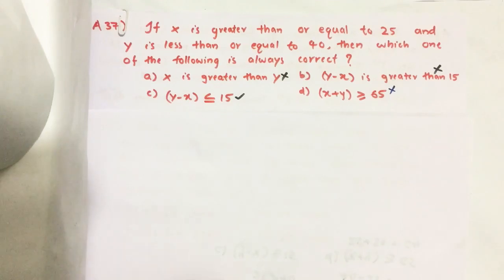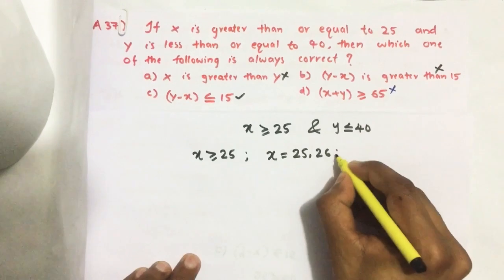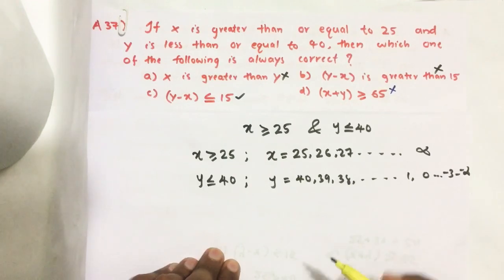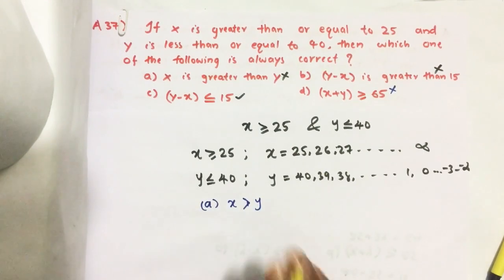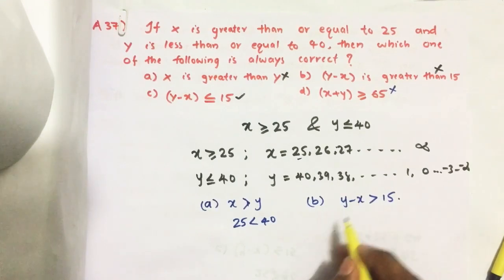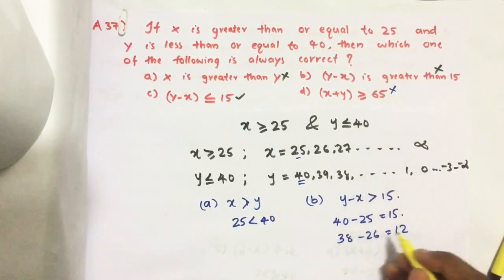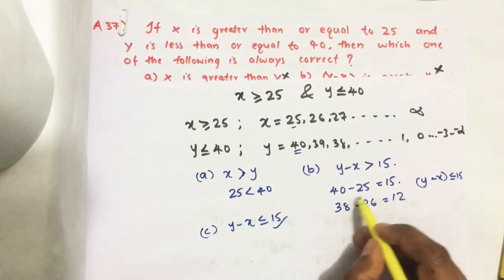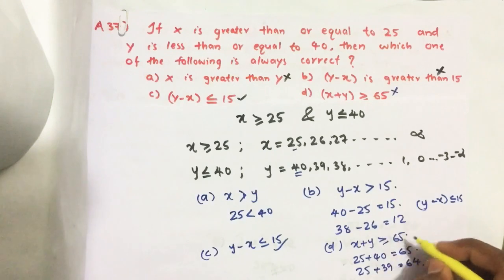2019_Qn A37, If x is greater than or equal to 25 and y is less than or equal to 40, then one.......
If x is greater than or equal to 25 and y is less than or equal to 40, then  one of the following is always correct?